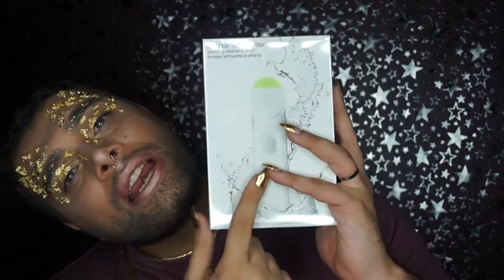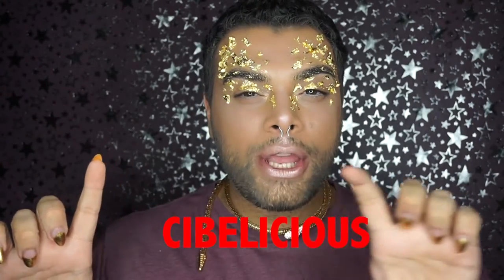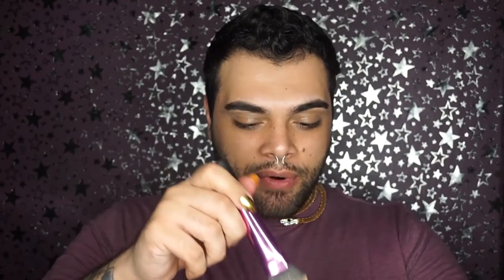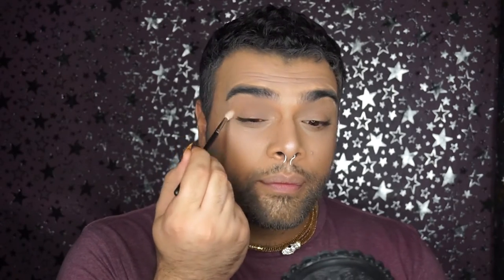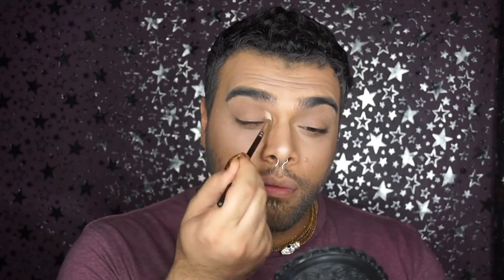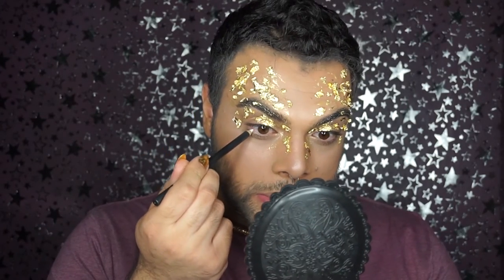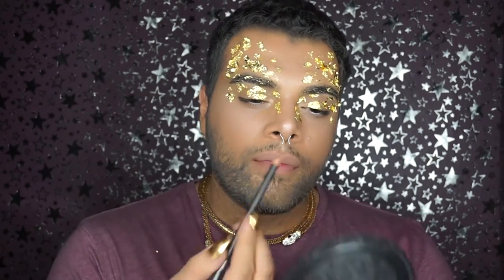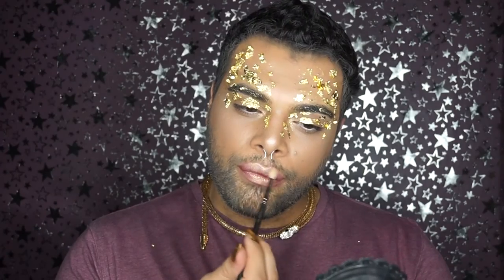Charlize Theron The Huntsman Makeup Tutorial | CarmiMua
Xox